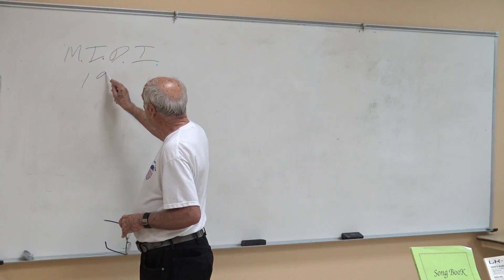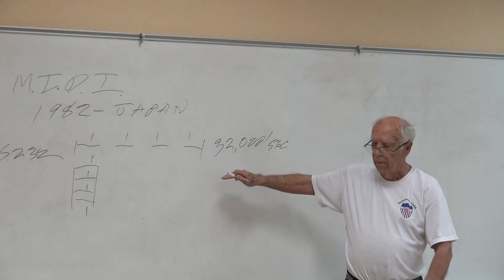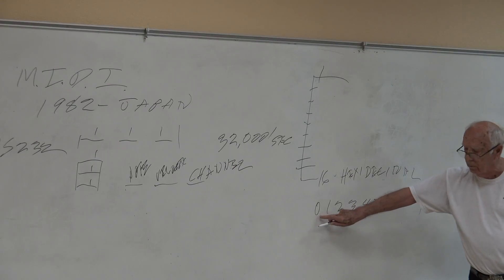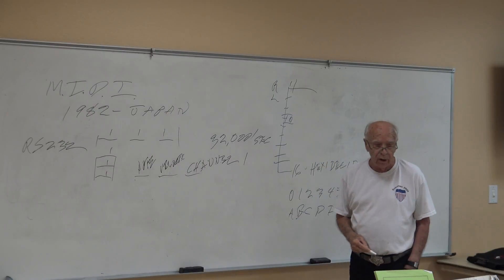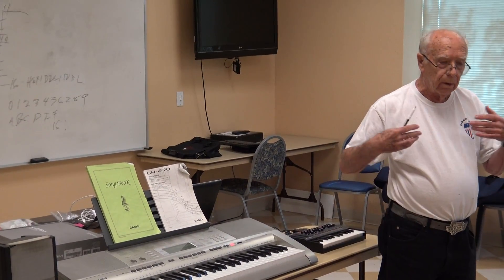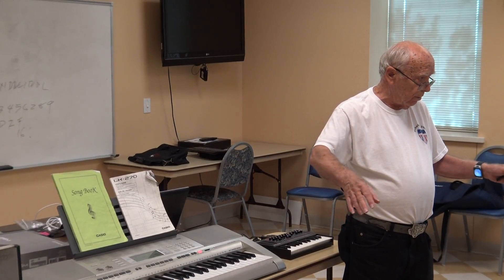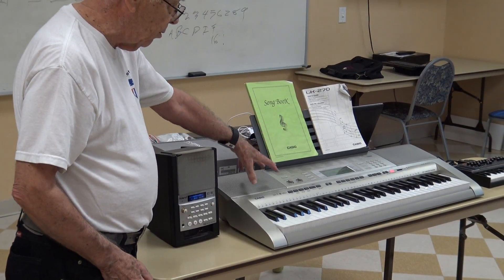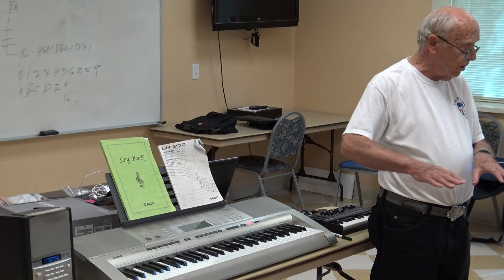MIDI keyboards - Casio LK270 - part 1 - tech4seniors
Part one video of presentation on MIDI electronic keyboards. Ad discussion of MIDi protocols, hexi-decimal math as used in MIDI, and demonstrated on the Casio LK 270 with lighted keys.